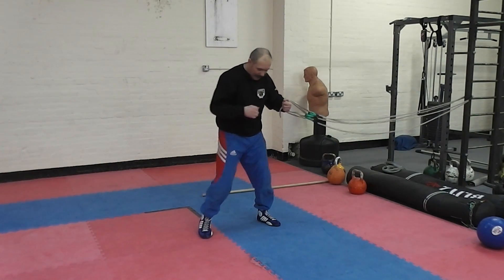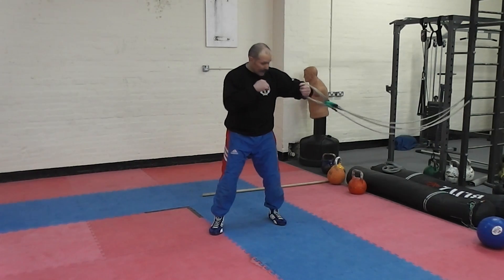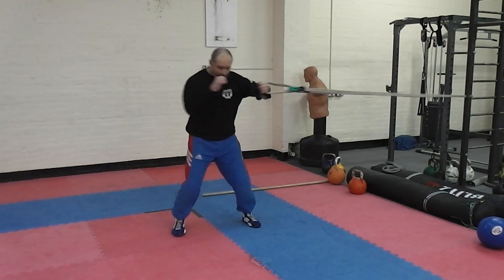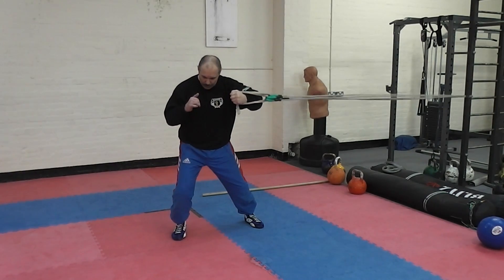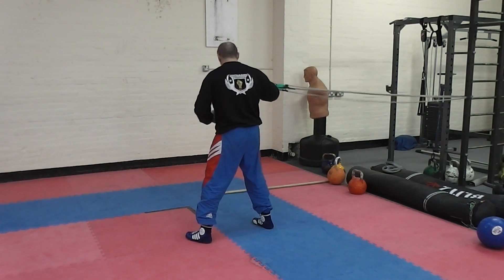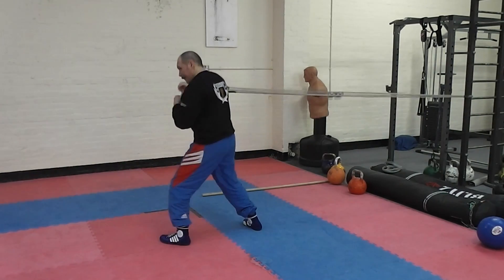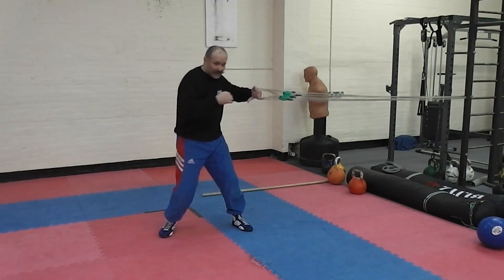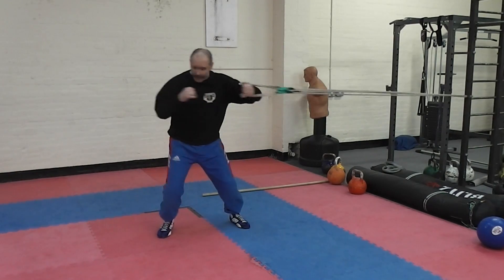Sambo conditioning with resistance bands -10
Resistanse bands training . Punching . Hook